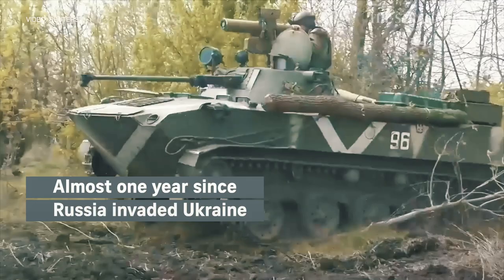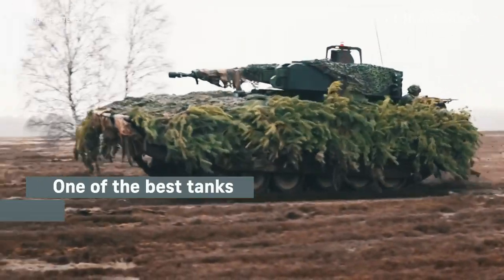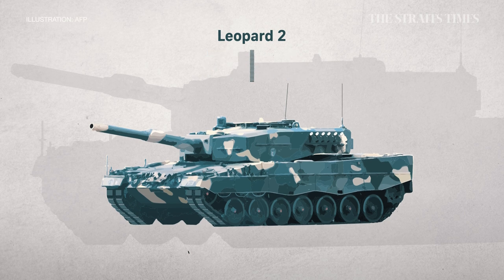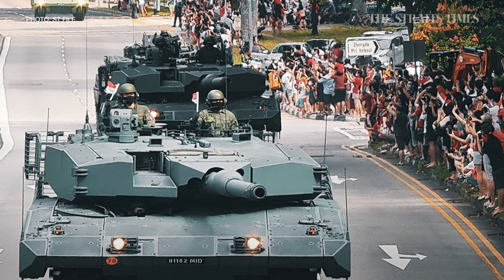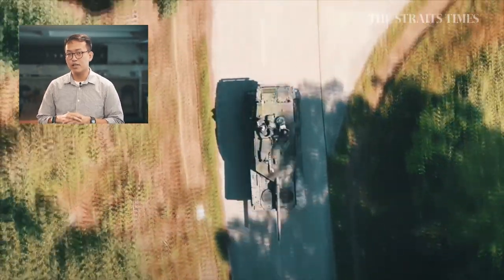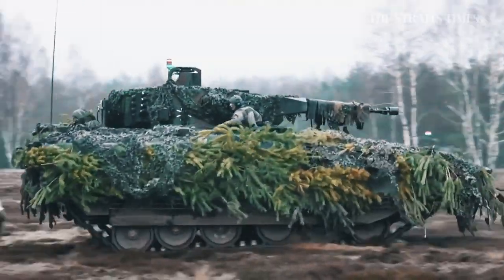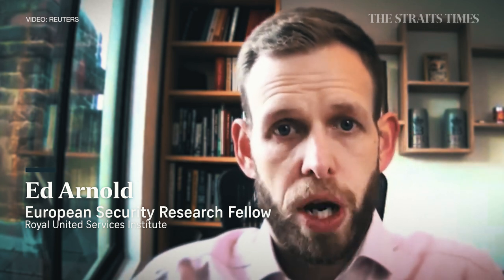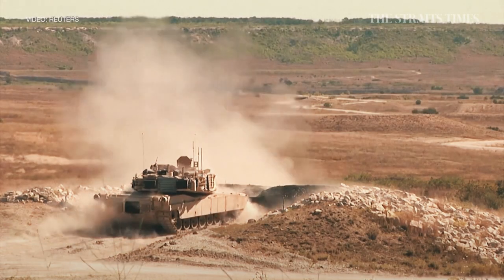The Leopard 2 tank: A game-changer in Ukraine?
Will the arrival of the Leopard 2 tanks turn the tide in the Russia-Ukraine war? We find out what makes this tank one of the best in the world.